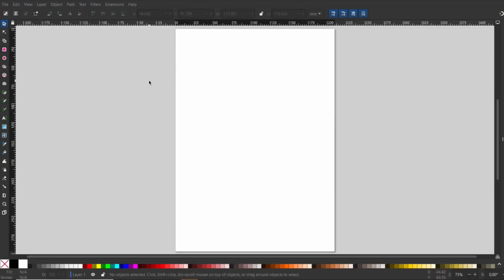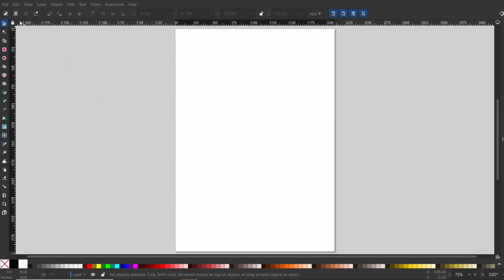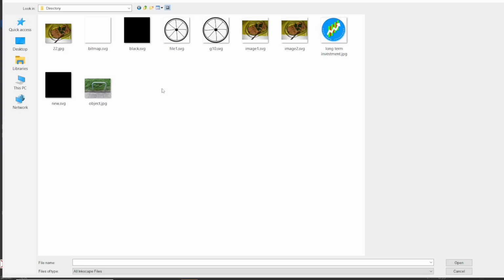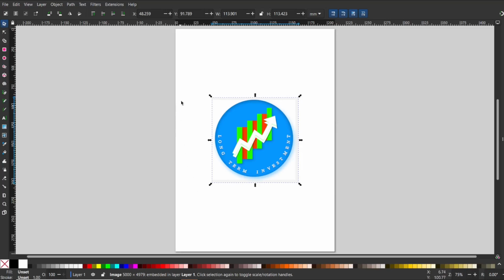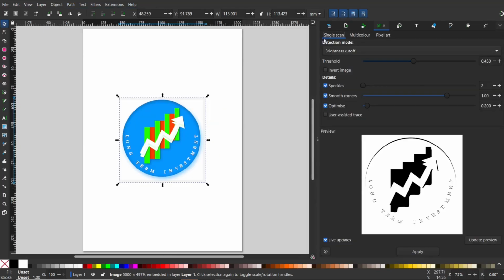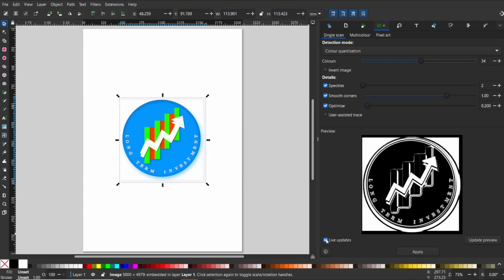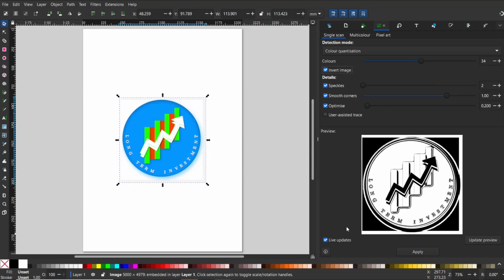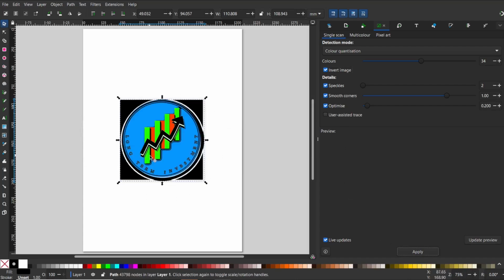How to Invert to Black and White Inkscape?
Watch the video where I show you how to invert to black and white in Inkscape. In today’s video, we’ll be exploring a really cool effect that allows you to invert black and white colors on images or objects. With this kind of function, you can quickly achieve a very interesting visual result. I highly recommend trying out this feature in your own projects it can definitely come in handy at times.